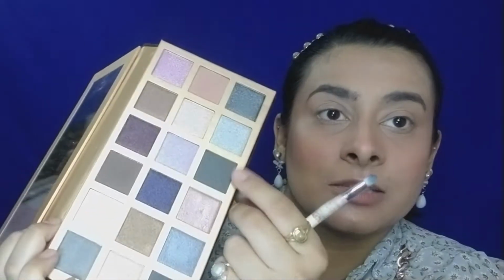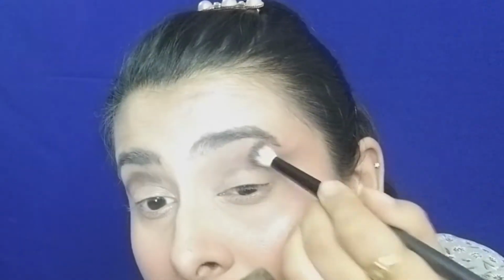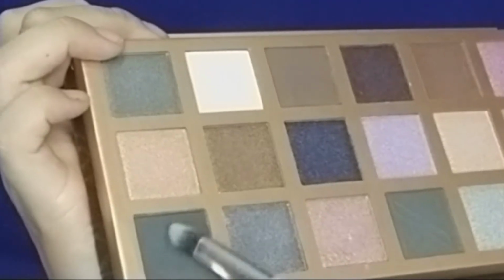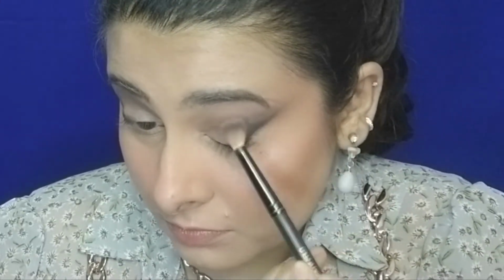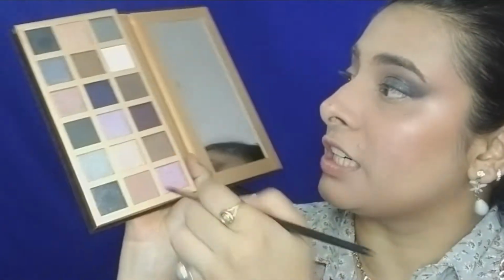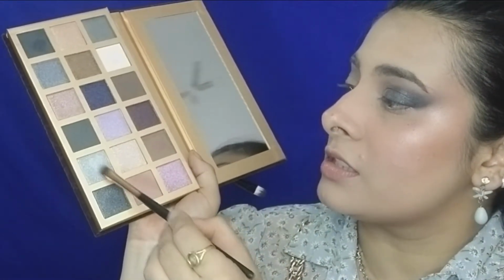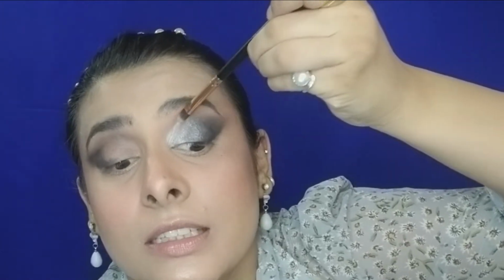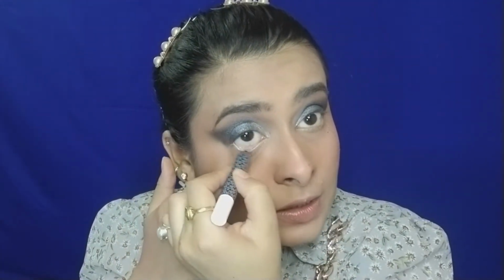XX Revolution Luxx Shadadow Palette TUXXEDO Review & Tutorial || Himanshi Vashisht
Hello, my amazing people!! Today I have for you XX Revolution Luxx Shadadow Palette TUXXEDO Review & Tutorial!!

Makeup Details -
Blender / Makeup Sponge
Brush Set - 1.

Hair Styling -
Heat Protectant

My Setup Details -

- Ringlight - Big
LED Light
- Vanity Mirror
- Tripod 1
- Tripod 2 (ring light)